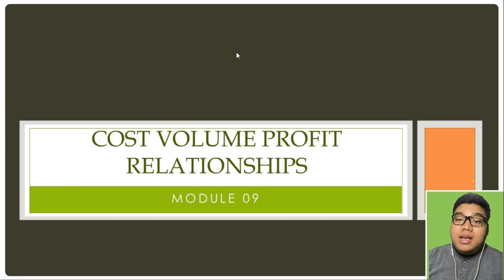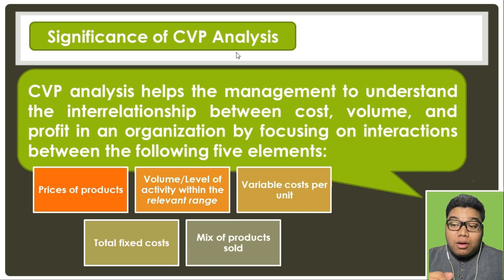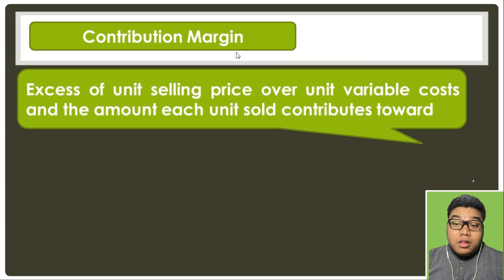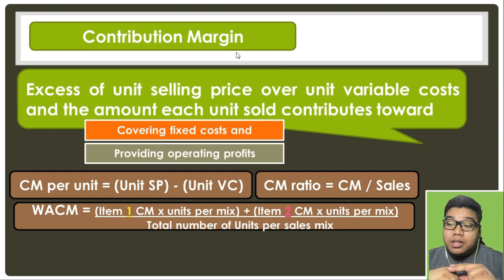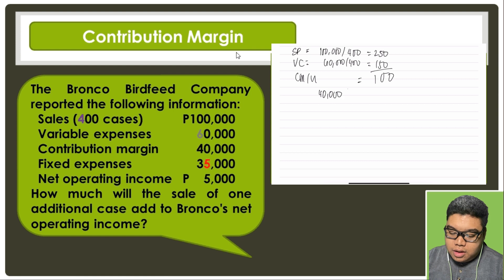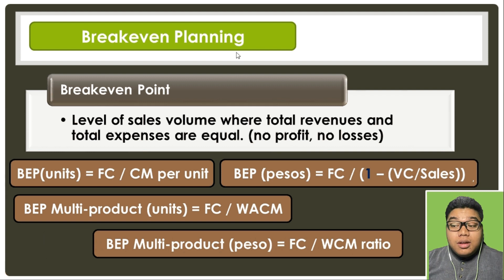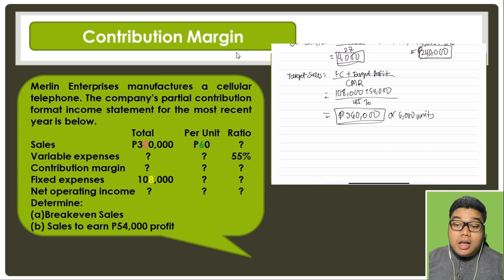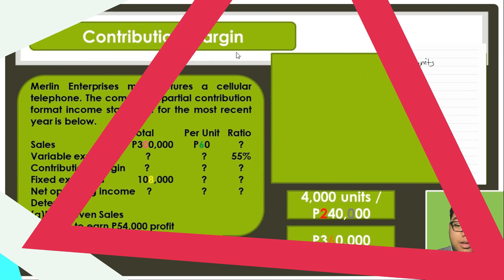MGMTACT Module 09 part A CVP Analysis